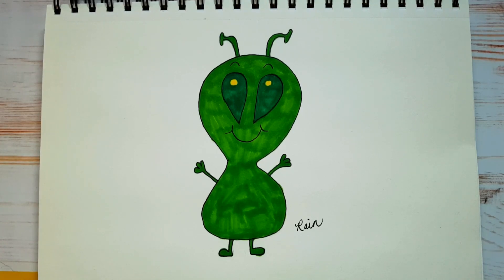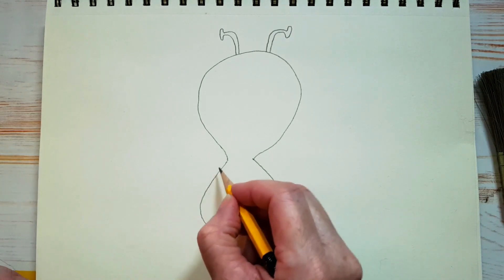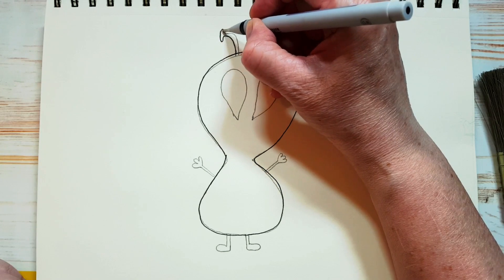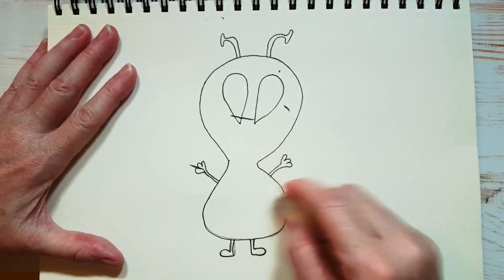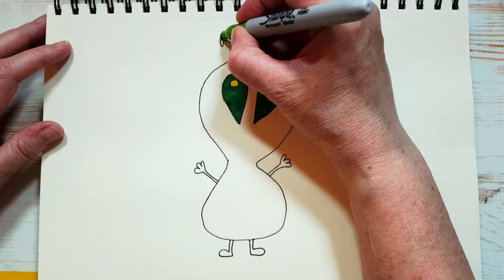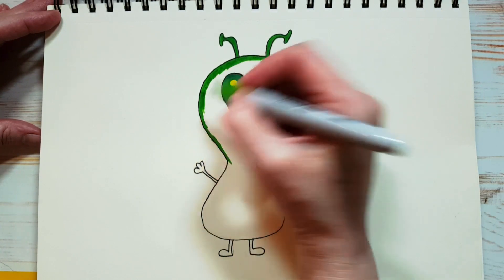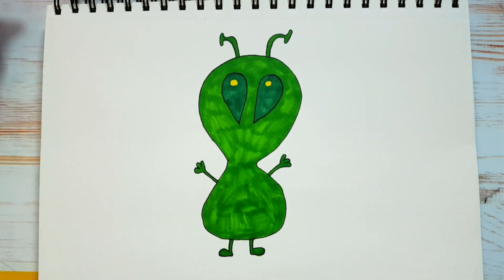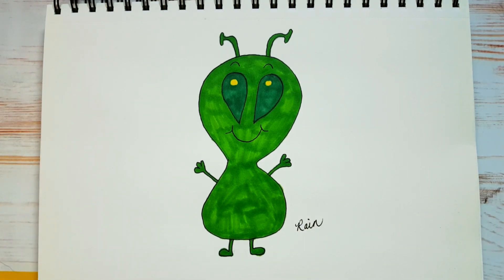👽 How To Draw A Little Green Alien (Art For Kids!) - Easy Step By Step Beginner Art/Drawing Lesson!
Today on Rain Frances Art For Kids, I'll show you how to draw a little green alien with markers! This is a kid-friendly, easy beginner drawing lesson - for kids of all ages! Please enjoy!

🌟 Supplies used:
→ Markers (I used Sharpies): yellow, light green, dark green

Rain 💖💖

Timeline:
00:00 How to draw a little green alien with markers
00:14 Supplies you'll need
01:02 Drawing with our pencil
03:36 Outlining with our marker
05:13 Erasing pencil lines
06:31 Coloring the eyes
08:17 Coloring the head and body
13:20 Adding facial details
13:57 Sign your work
14:13 Thanks for watching